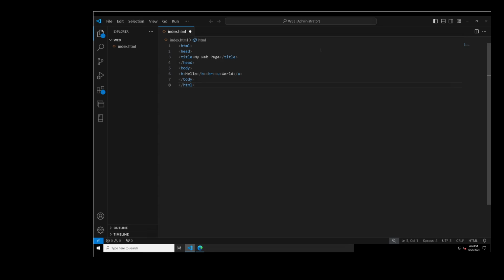4. Readable HTML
In this video I explain why HTML ignores line breaks and extra spaces.